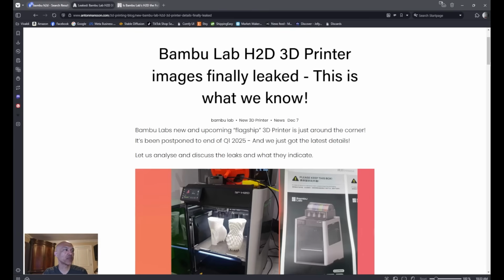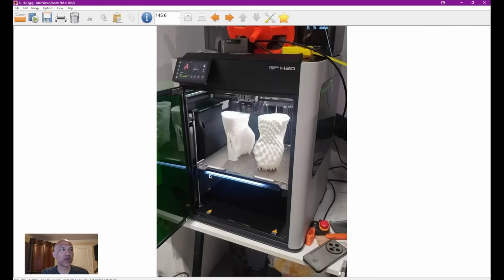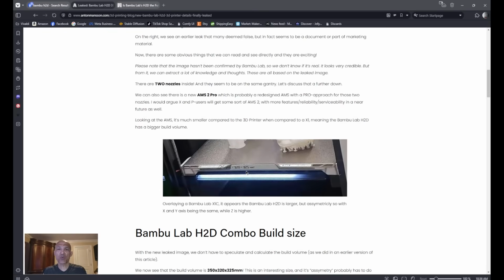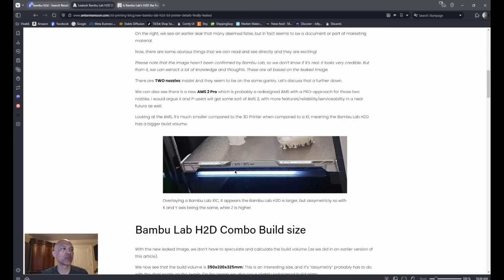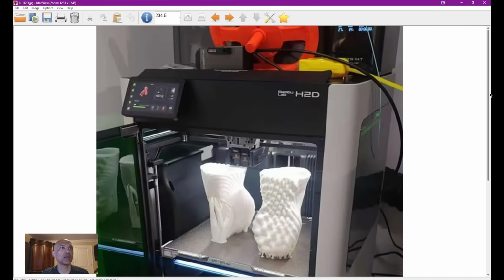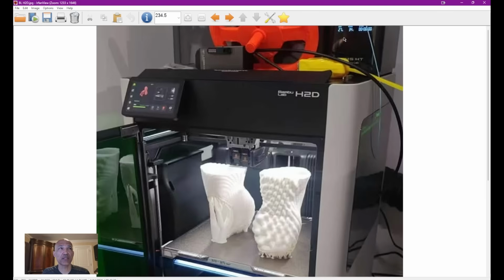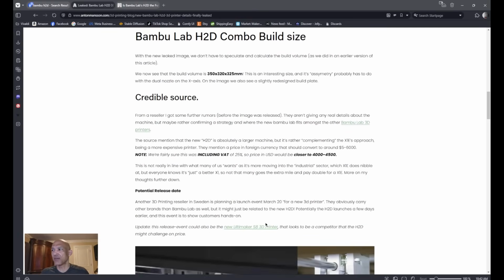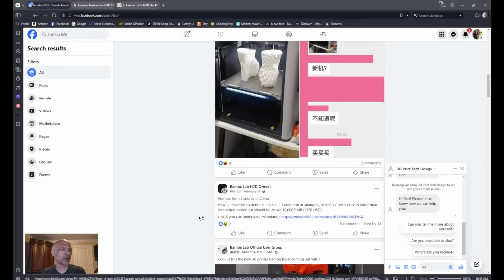Could the Bambu Lab H2D Be the Ultimate 3D Printer? Leak Reveals Laser Engraver!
Do we finally have confirmation on the next printer from Bambu Lab? Is the H2D the printer youv'e been waiting for?

Adonstar Digital Microscope
Metal Business Cards
AnkerWork M650 Wireless Lavalier Microphone
Overture PETG Filament (Black)
Overture PETG Filament (White)
Overture PETG Filament (Transparent)
Elegoo Rapid PETG Filament
Decibel Meter, Tadeto Digital Sound Level Meter
Elegoo Rapid PETG Filament 4pk (~$10 per kg!!)

40mm Solid Brass Coin Blanks
Metal Business Cards
Stainless Steel Bottle Openers
Digital Level and Angle Guage